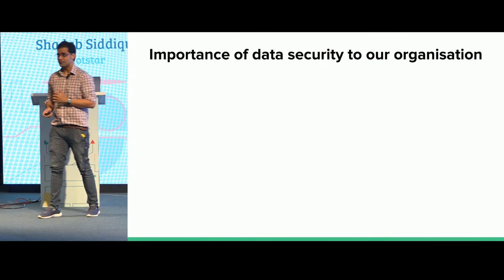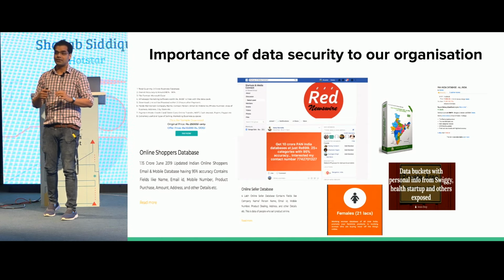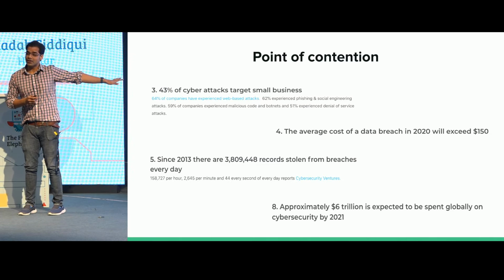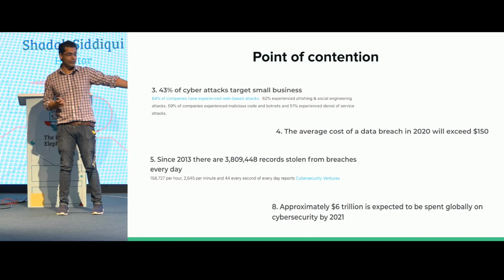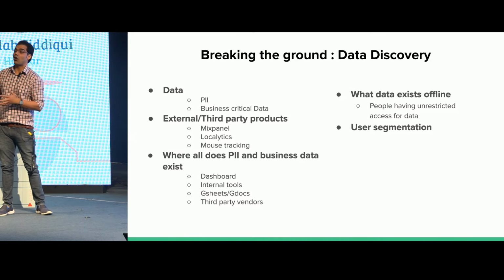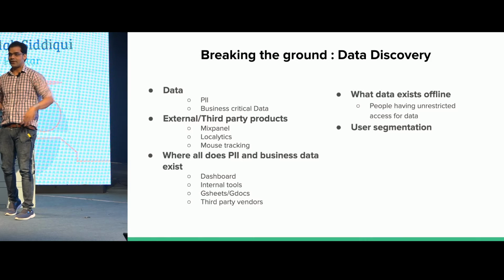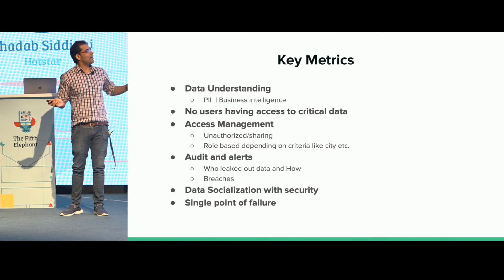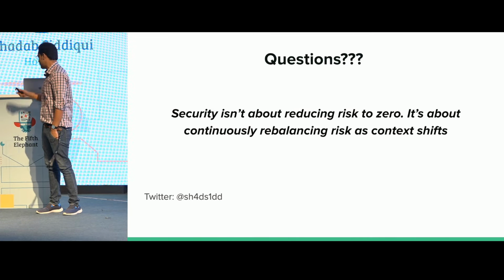Data Security for startups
Data security refers to protective digital privacy measures that are applied to prevent unauthorized access to computers, databases and websites. Data security also protects data from corruption. Many resource-strapped startups gauge their commitment level to security by assessing the financial expense to the company. Instead, the recommendation is to define security spend by a company’s possible exposure risk.

In this talk, I will provide a framework for implementing data security for startups. This framework is based on the following premise:

- Build controls rather than guard data in database, data pipeline and microservices
- Risk assessment where tradeoffs can be re-evaluated as fast and frequently as the business grows
- How to have governance with least processes and maximum automation to provide better security posture and culture within the organization.

In a nutshell, a deep dive view on how can we make data security not a road blocker/friction in organization while making sure security stand tallest.

Shadab has led Black Ops teams err.. Information Security teams as a specialist with unicorns like Ola, Flipkart and large scale Internet firms like Adobe. An engineer by heart with out of the box thinking.
He has good hands-on experience in E-commerce, payment gateways, mobile security, logistic product, Digital signing, Container/Infra Security, plugging security as part of SDLC to name and few others.
He has bootstrapped security engineering team multiple times from scratch. He has experience around building security automation, building real-time detection of attack anomalies, evangelizing security, compliance, cryptography and making sure the product security is kept the tallest.

Currently, he heads Information security, Privacy and Trust @Hotstar